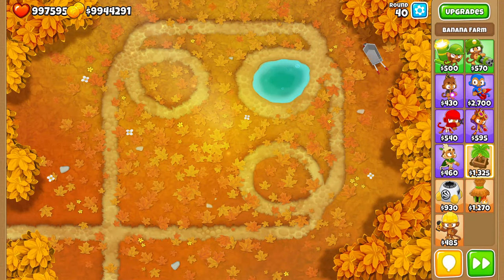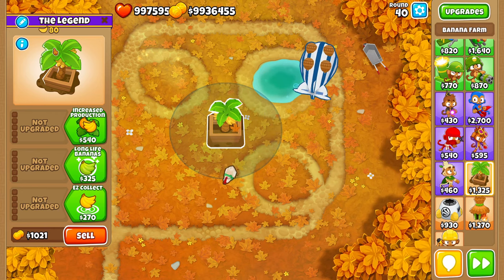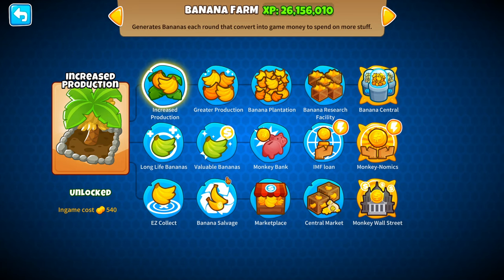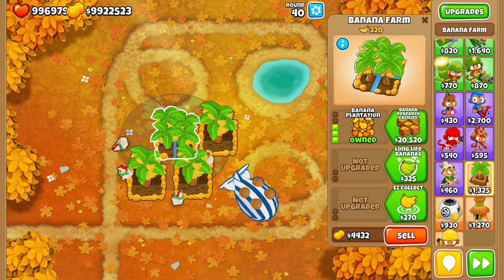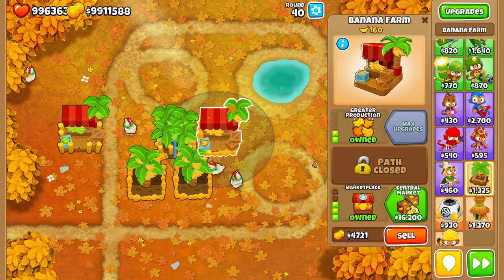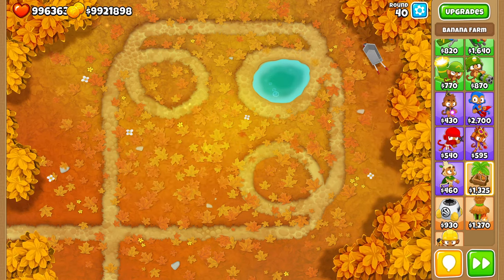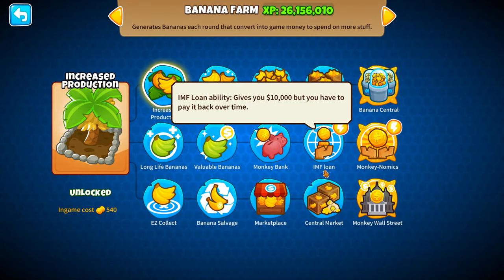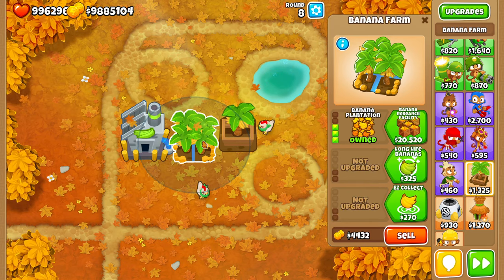Which Banana Farm Actually Makes The Most Money? Banana Farm Guide